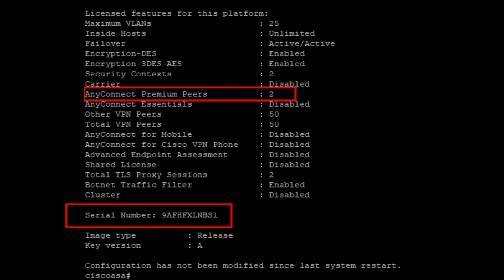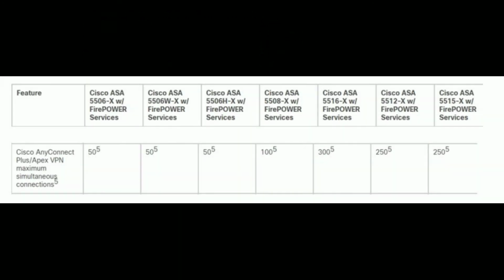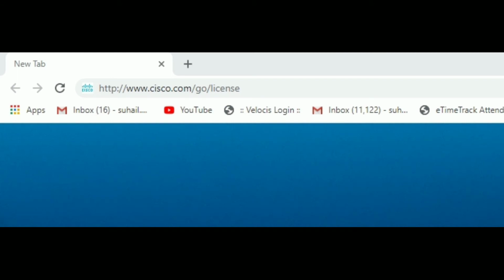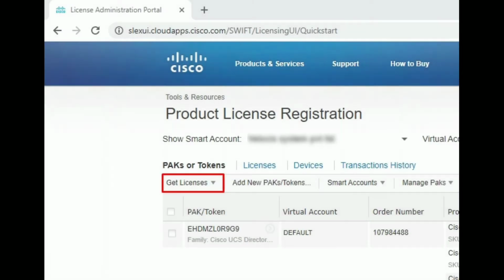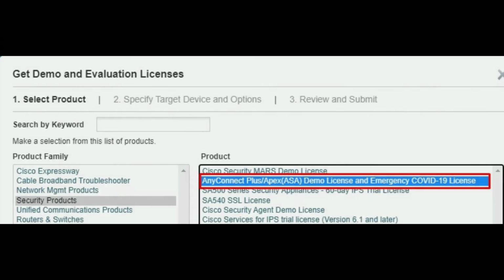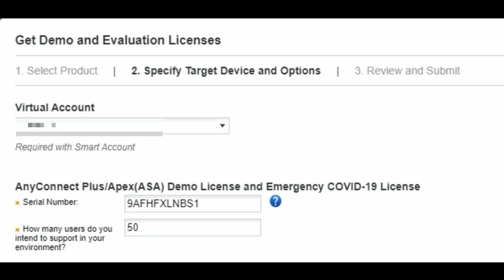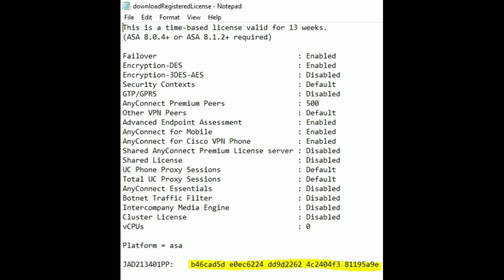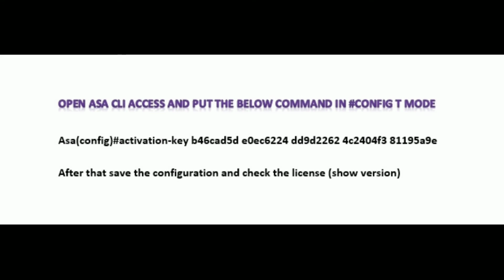How to generate & install Cisco ASA AnyConnect Demo or Evaluation License